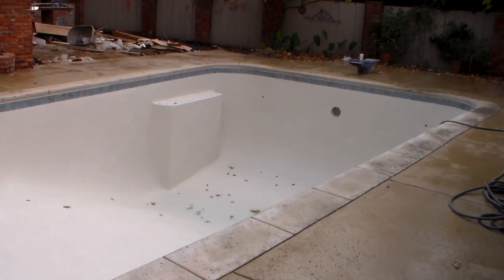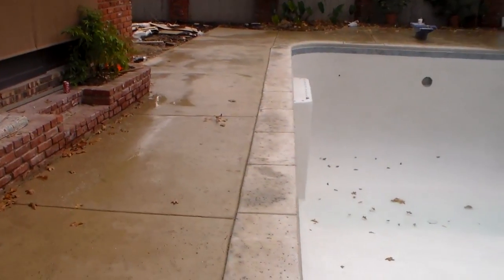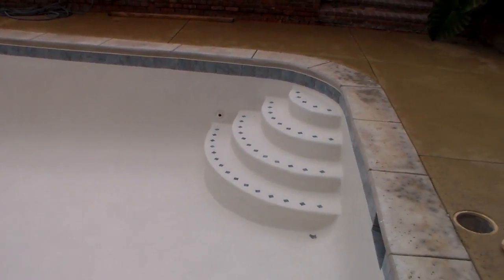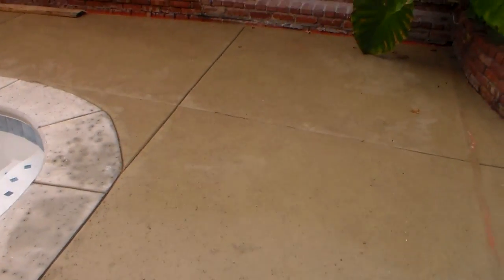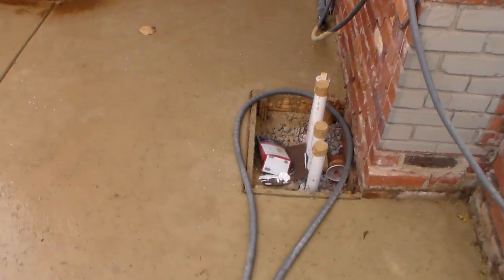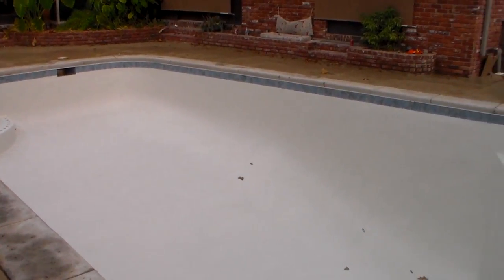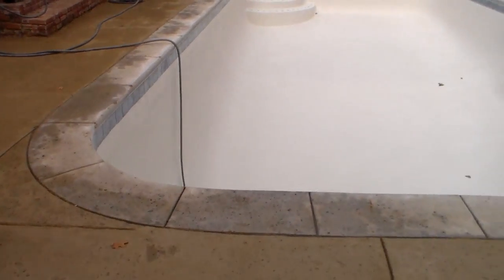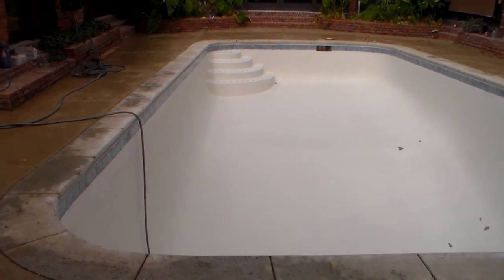HDV 0155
Gunite swimming pool remodel.  Part 8 of 9.  Sonrise Gunite Pools Tulsa.